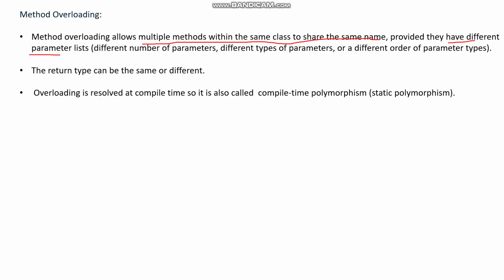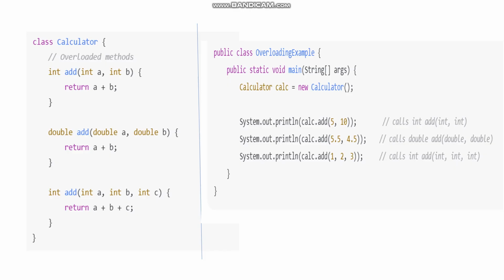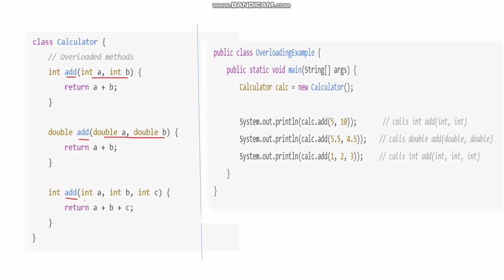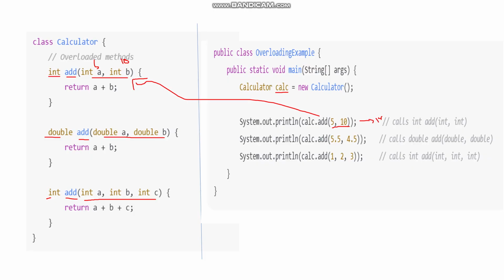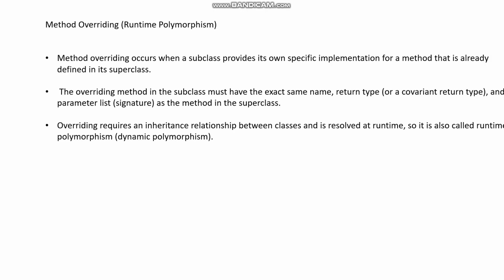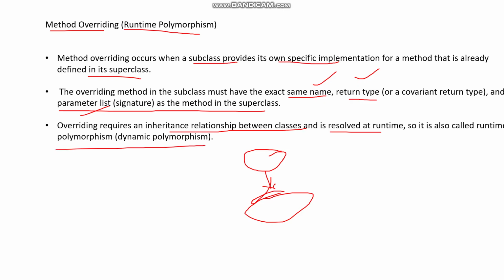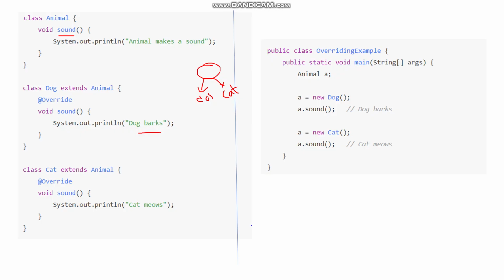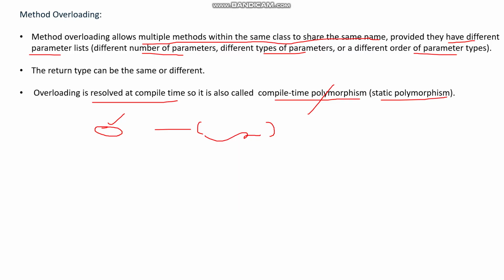method overloading and overriding in java